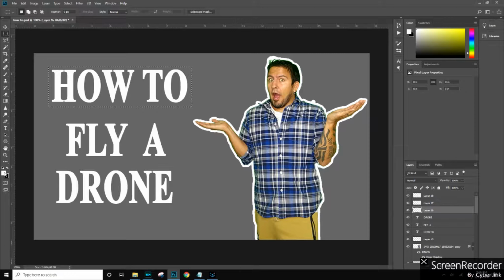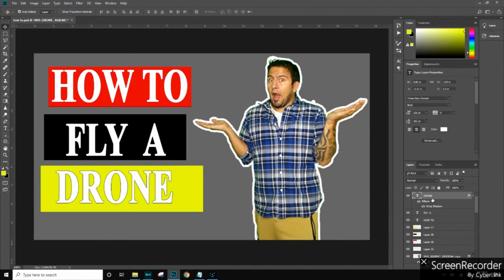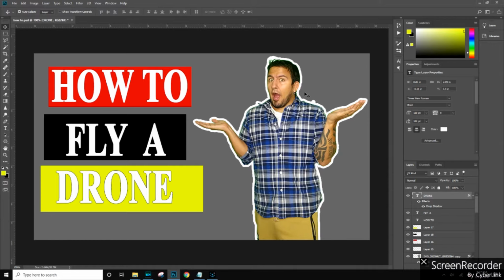HOW TO MAKE A QUICK AND EASY YOUTUBE THUMBNAIL FOR YOUR VIDEO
In this video you are going to learn how to make a thumbnail for your YouTube videos in less than 5 minutes

*** Basic Photoshop knowledge Required***
however this template can be used on any photo/editing program, no one specific editing program is required, I just happen to use and LOVE Photoshop!